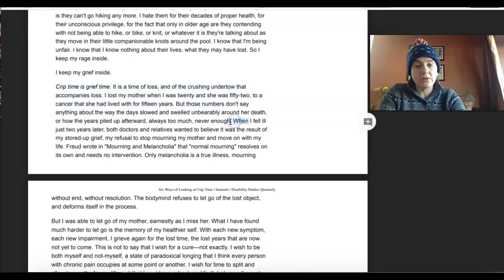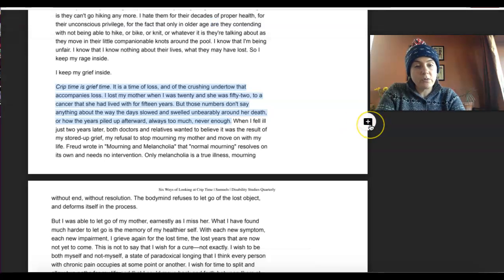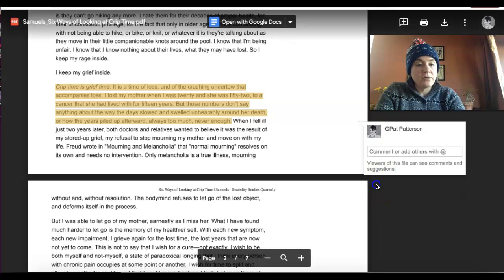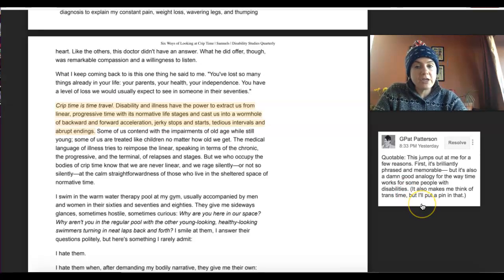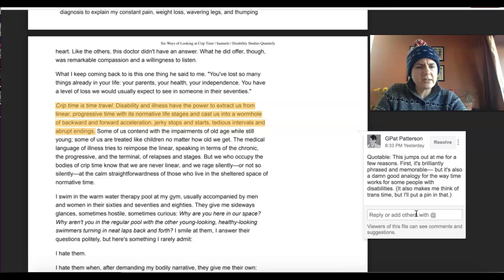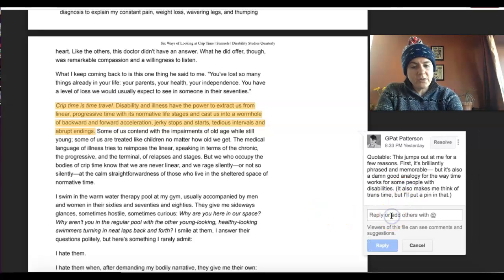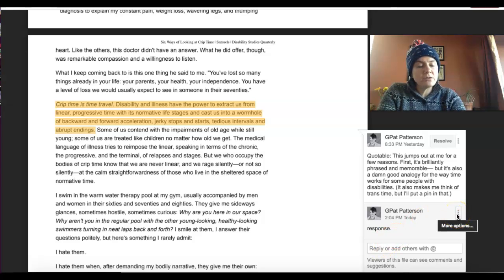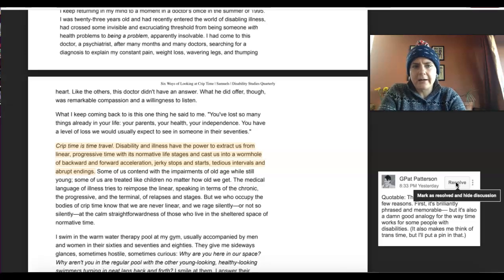How to Comment on Articles & Respond to Comments in Google D